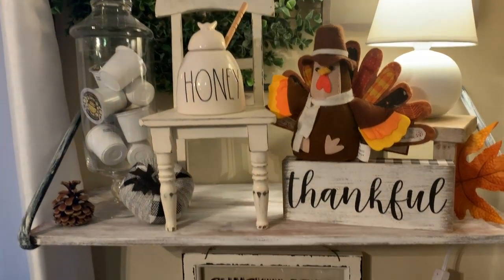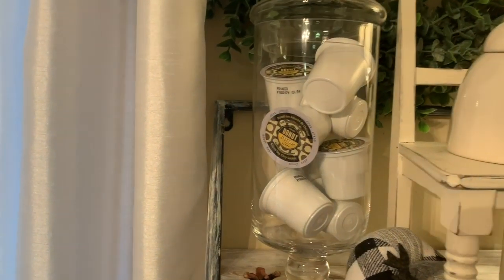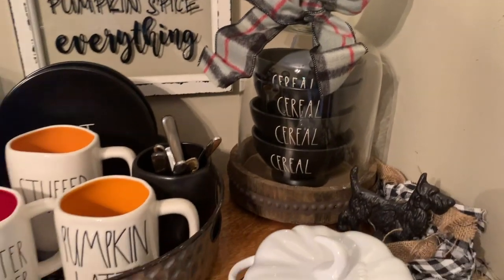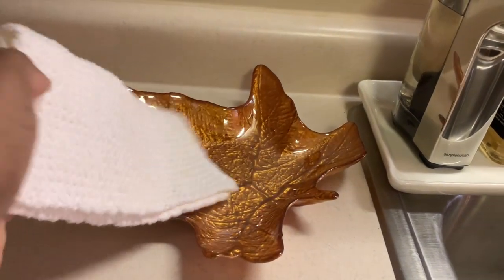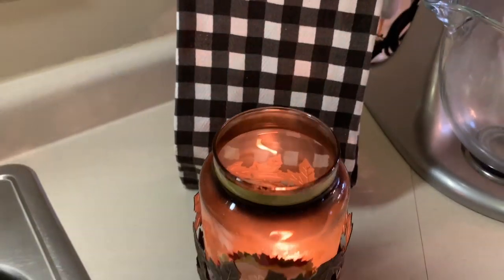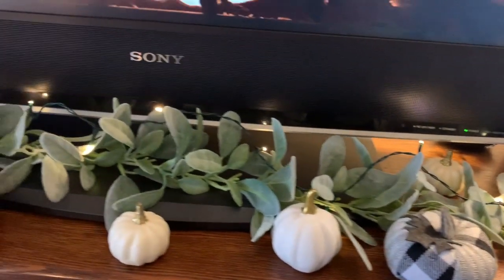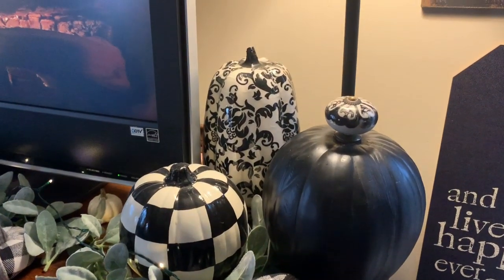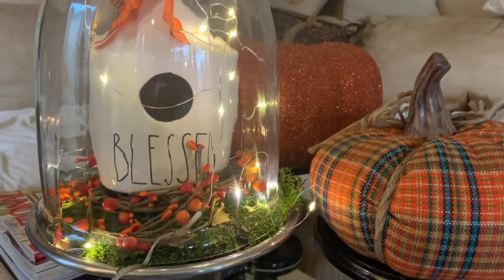THANKSGIVING\FALL HOME TOUR 2019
So this is not a whole home tour it’s just a few touches here and there it’s a very fast video it’s kind of fun to watch and just relaxing I hope you enjoy yourselves